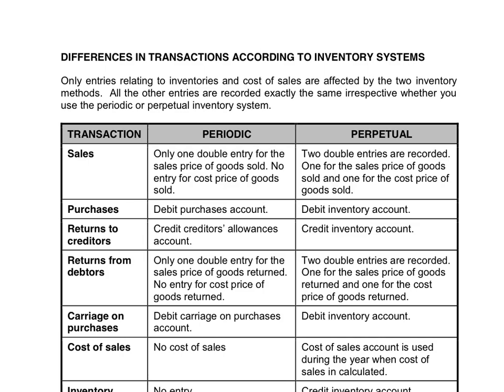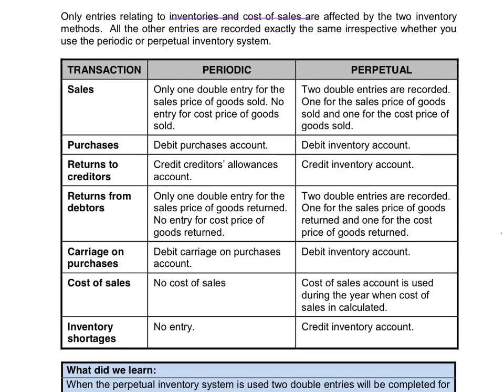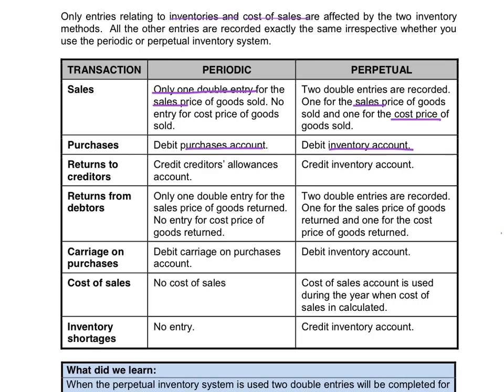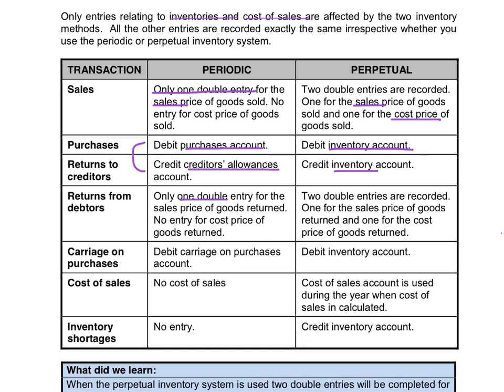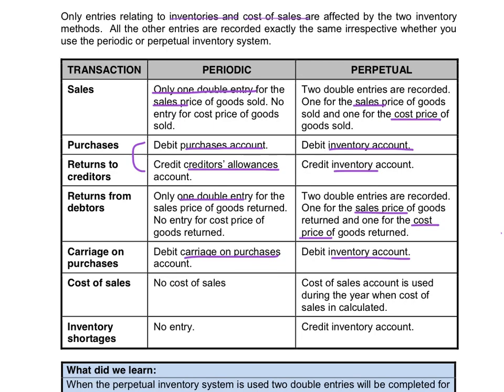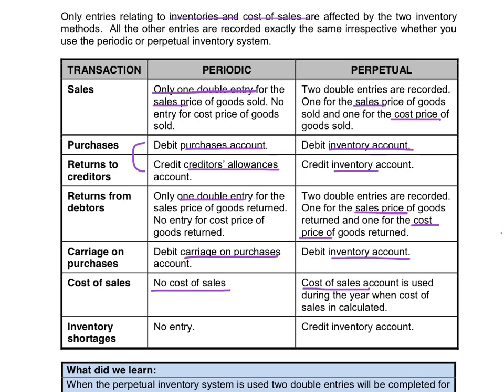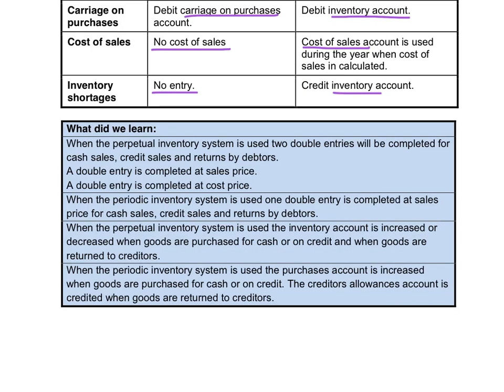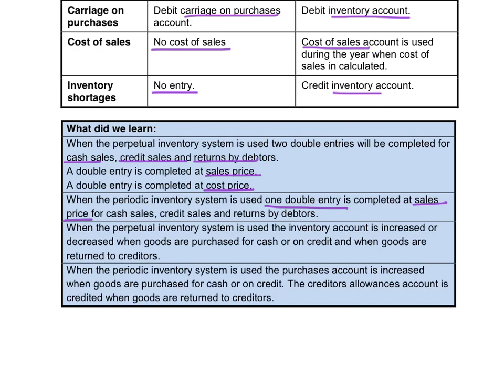9. Differences in Recording of Transactions according to Inventory Systems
9. Differences in Recording of Transactions according to Inventory Systems